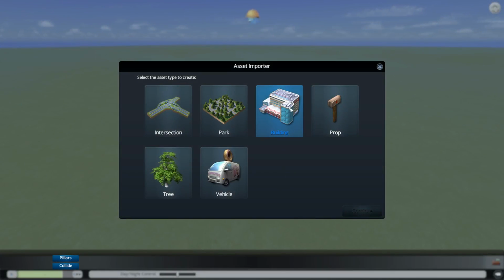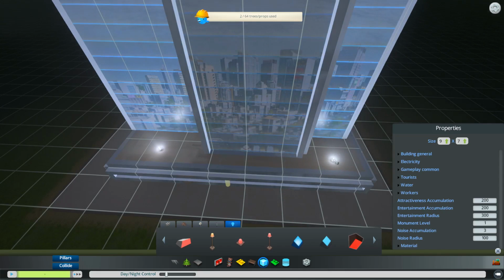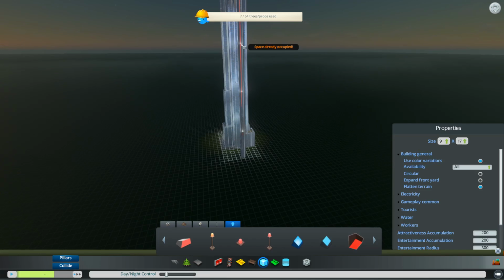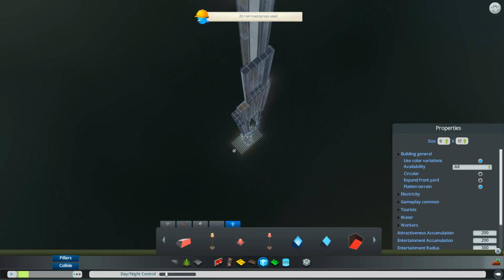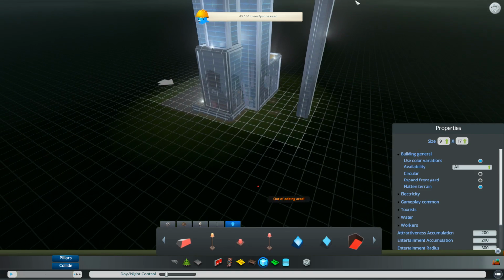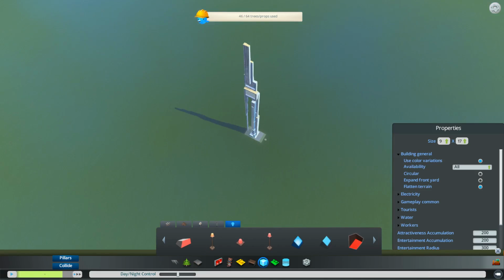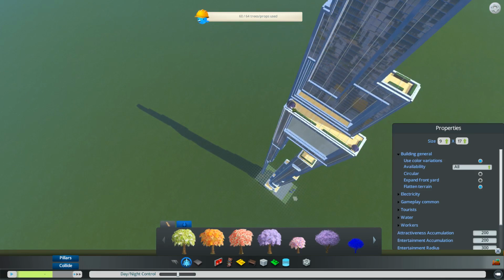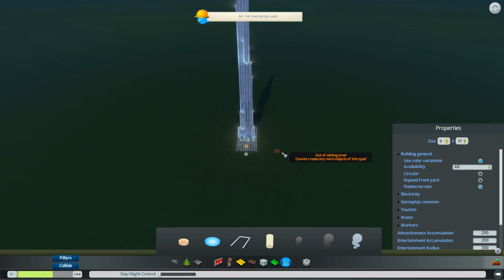Cities Skylines After Dark Asset Editor 2 ►Icarus Tower◀ [1080p]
Cities Skylines After Dark Asset Editor - In this episode I'll be updating the Icarus Tower (Super Tall) building with lighting and new props.

PC Spec
CPU: Intel i7-4790k @4 GHz
RAM: 16GB
GPU: MSI GEFORCE GTX 970

End Titles Music:
Tobu - Candyland